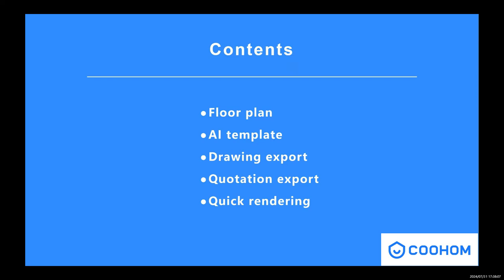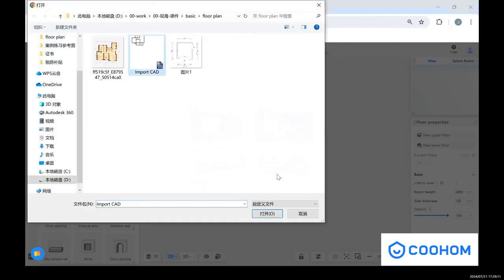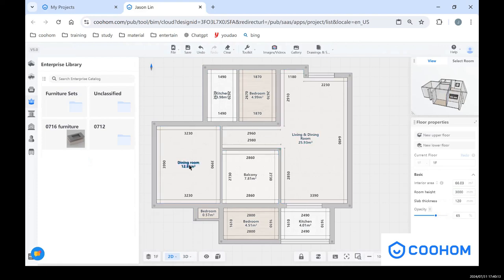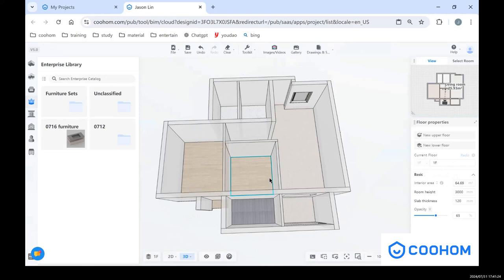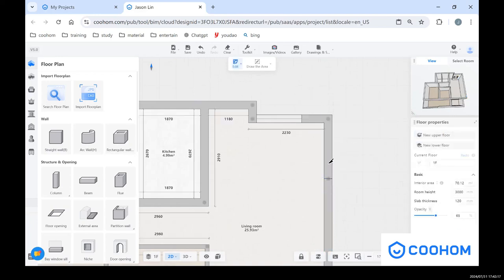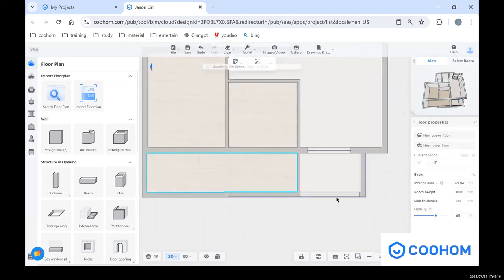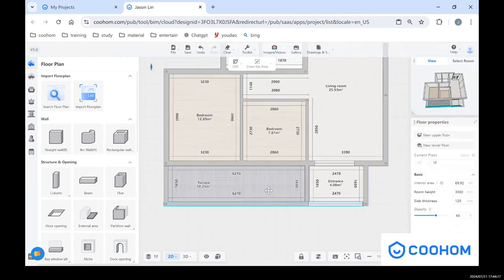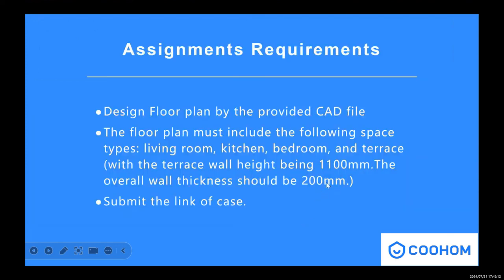Coohom Tutorial 01 Floor plan